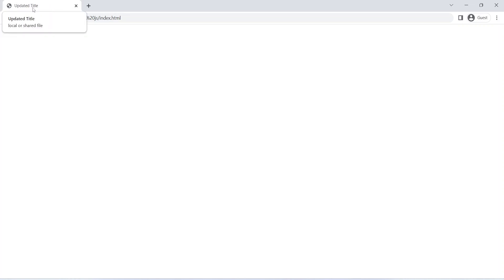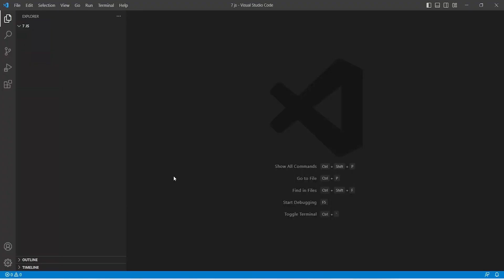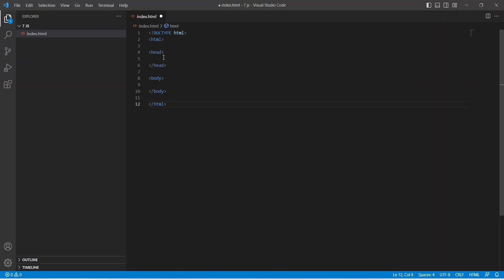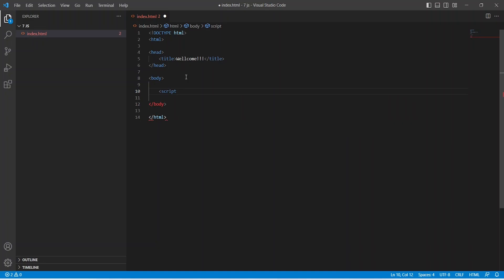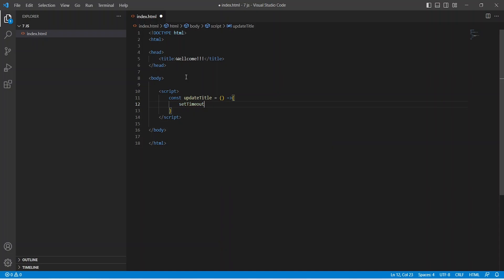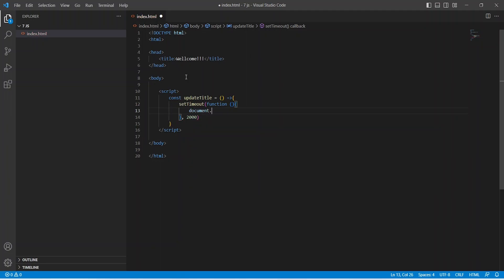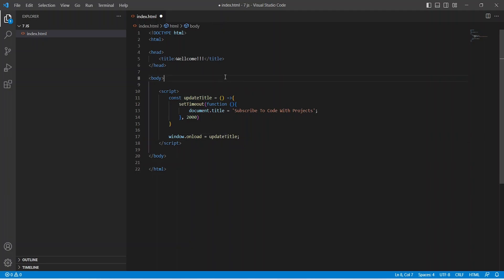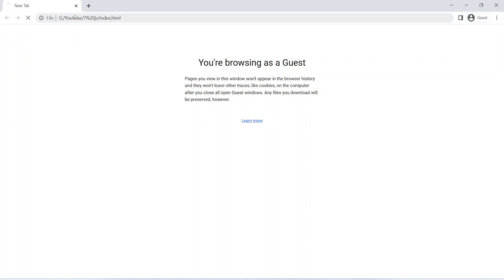How to Change Page Title Dynamically Using JavaScript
In this tutorial, we'll learn how to dynamically change the title of a webpage after a certain time using JavaScript. We'll start by creating an HTML file with a basic structure and then write JavaScript code to update the title of the page. By the end of this tutorial, you'll be able to add a cool effect to your website or provide important information to your users with dynamic page titles.